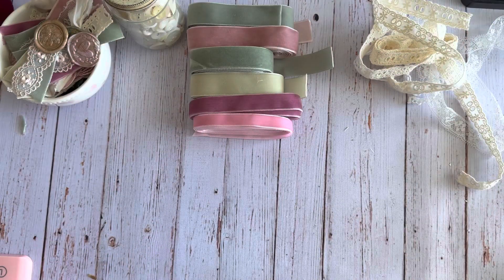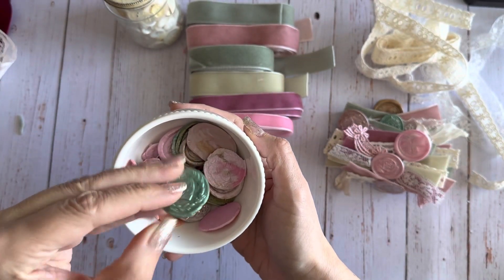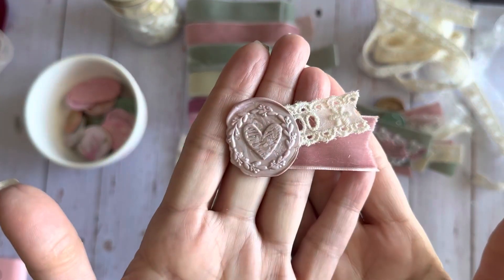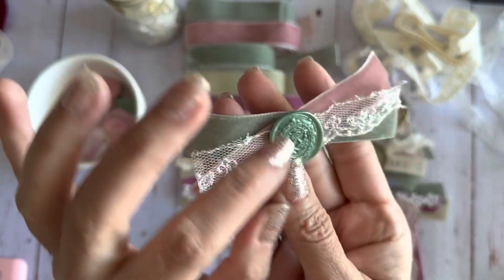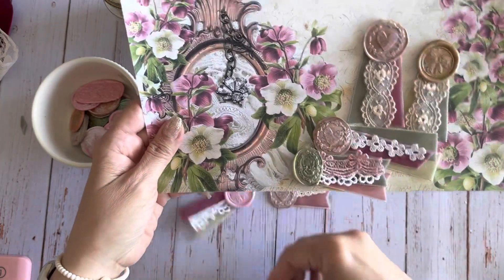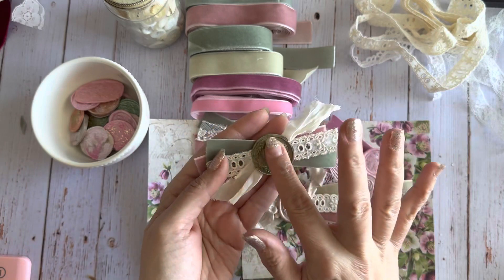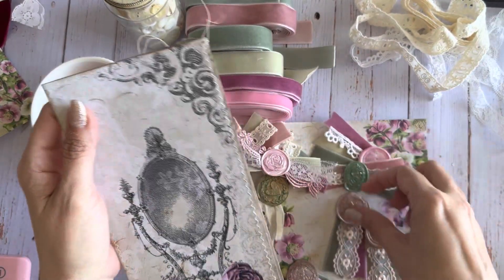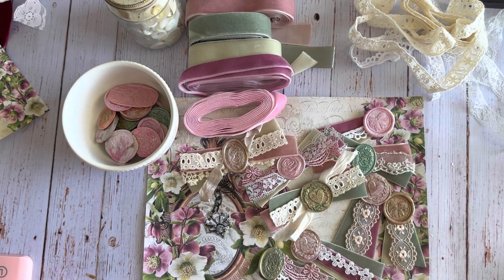Wax Seal Ribbon Embellishments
Hi sparkly crafty friends! I am doing a collaboration with Craspire. I created some embellishments using the wax stamps and wax pellets they sent me. Enjoy! Xoxo ~Jenifer

🎀💗 Craspire Info 💗🎀

🎀💗 Craspire Product Links 💗🎀

🎀💗 Craspire Unboxing Video 💗🎀

Craspire Unboxing | Come see what I chose!